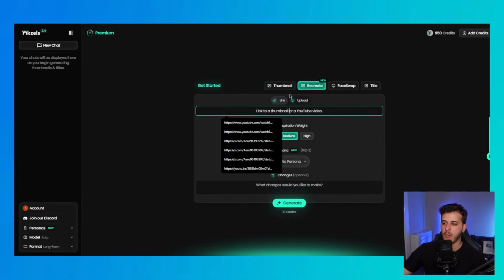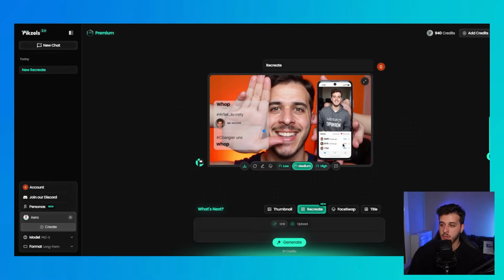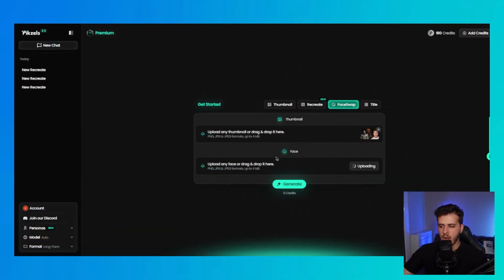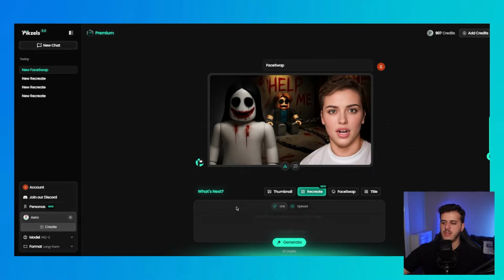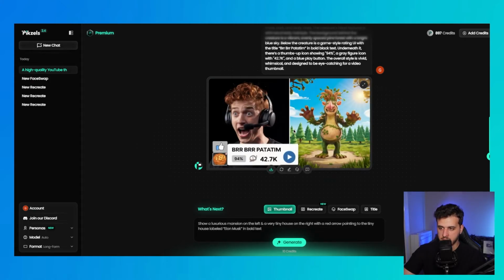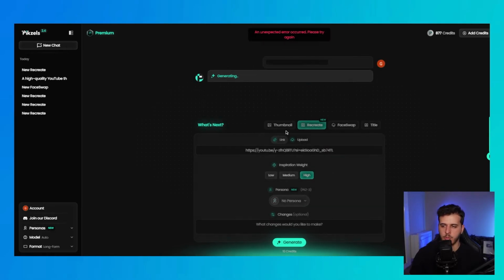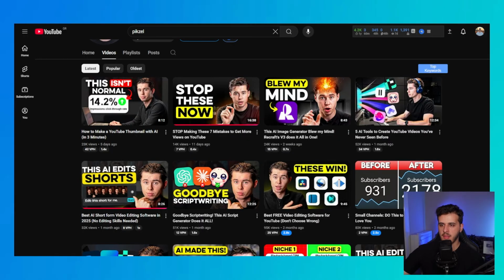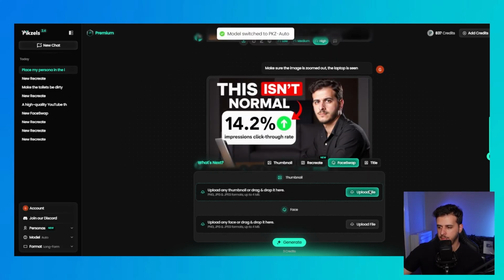I Tried The Most Advanced AI Thumbnail Tool! (Pikzels 2025)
Roblox Course = I Tried The Most Advanced AI Thumbnail Tool! (Pikzels 2025)